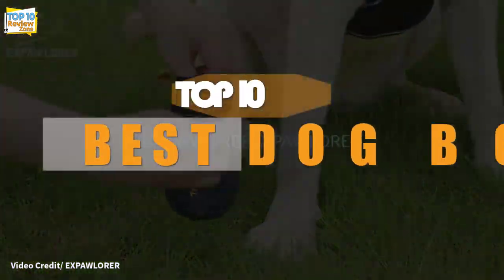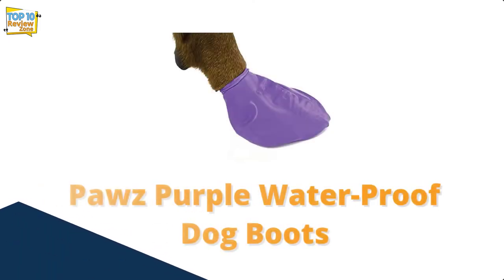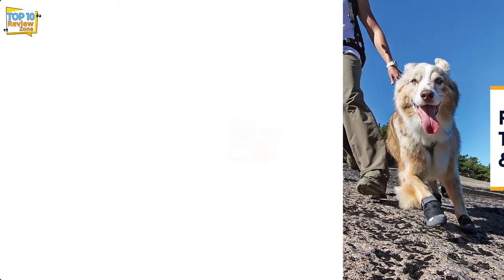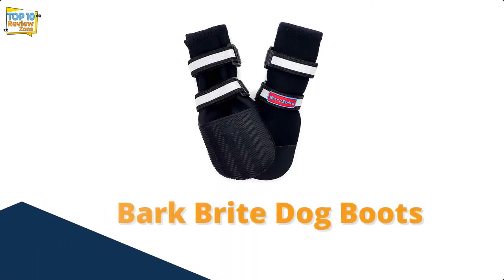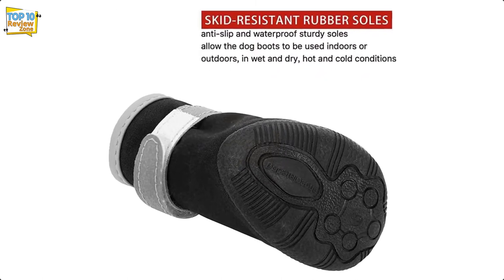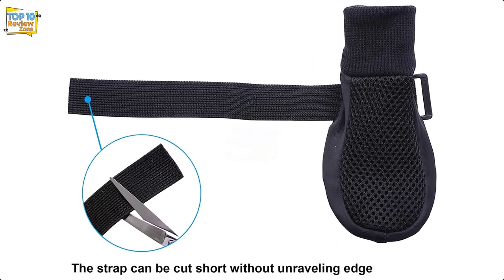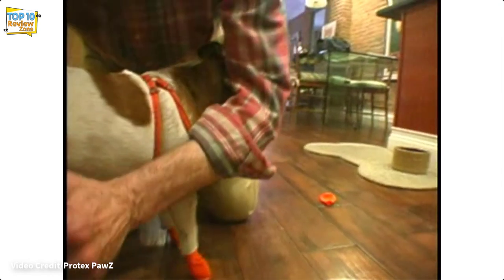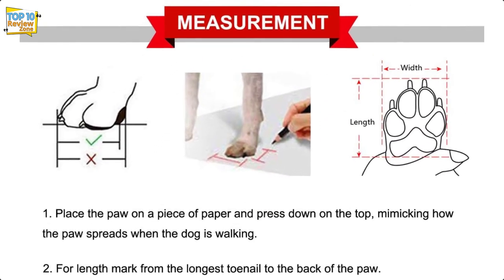Best Dog Boots in 2022 🐶 [Top 10 Picks]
Best Dog Boots From AliExpress

*** Time Stamps ***
0:00 Introduction
0:34 Intro
0:45 - 10. Muttluks All Weather Dog Boots
1:45 - 9. Pawz Purple Water-Proof Dog Boots
2:50 - 8. RUFFWEAR Grip Trex Dog Boots
3:50 - 7. Petbobi Waterproof Dog Boots
4:43 - 6. Bark Brite Dog Boots
5:45 - 5. QUMY Small Dogs Boots
6:52 - 4. Hipaw Summer Breathable Dog Boots
8:03 - 3. EXPAWLORER Waterproof Dog Boots
9:05 - 2. PawZ Rubber Dog Boots
10:10 - 1. QUMY Waterproof Dog Boots

Although dogs are generally happy and healthy on their bare feet, there are some weather conditions where boots can provide much needed protection and insulation, especially in winter.

Ice can easily accumulate in your dog's toes, putting them at risk for injuries such as cracked paws and bleeding. The American Veterinary Medical Association urges pet owners to check their dog's feet frequently when they go out in the winter and to wash their paws and salt when they return.

Finding the right boots for your dog involves a combination of the right fit, ease of use, and the activities you plan together. It is especially important to test a pair before strenuous activity to avoid a bad fit.